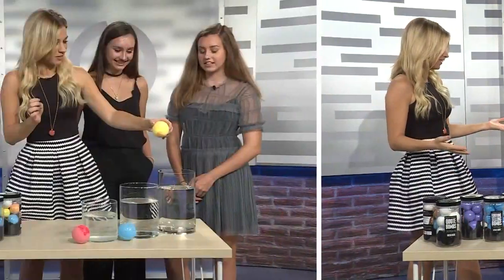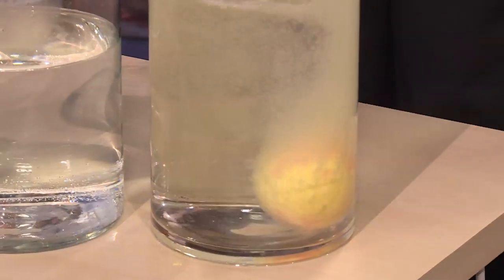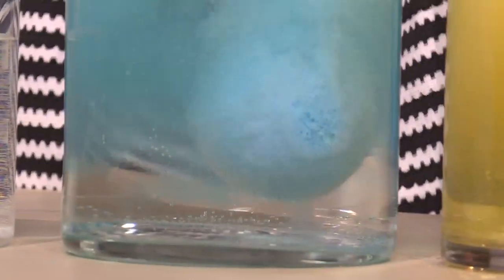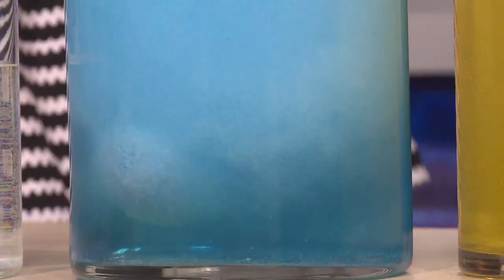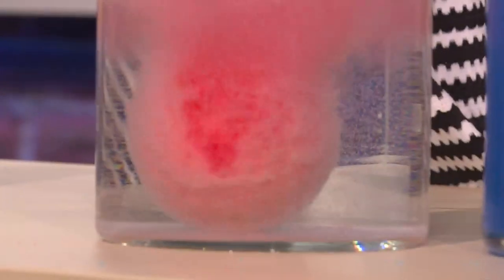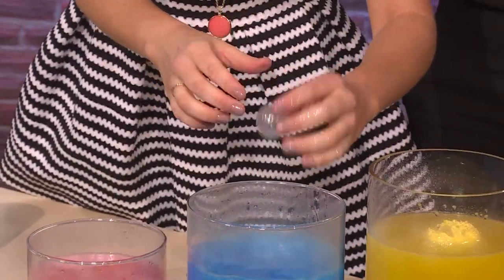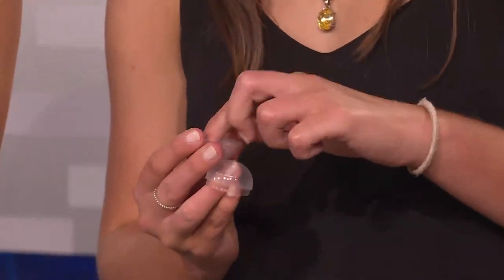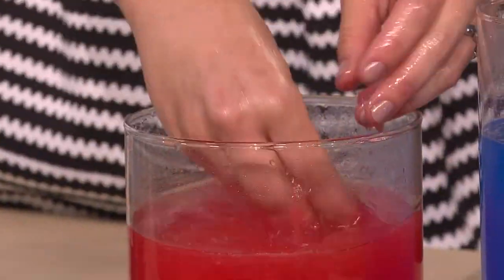Channel One News - Da Bomb Bath Fizzers Web Extra